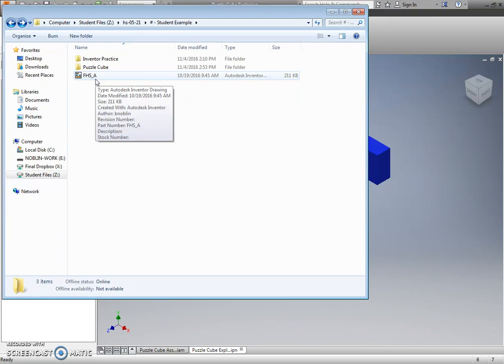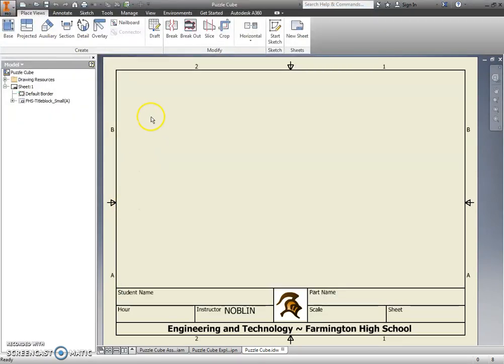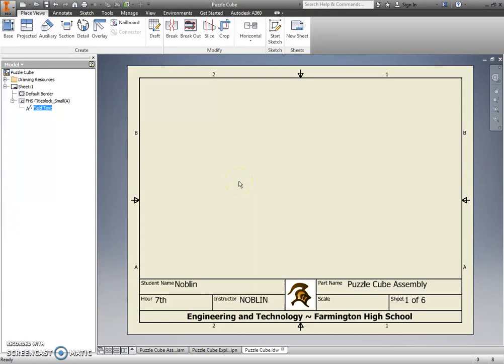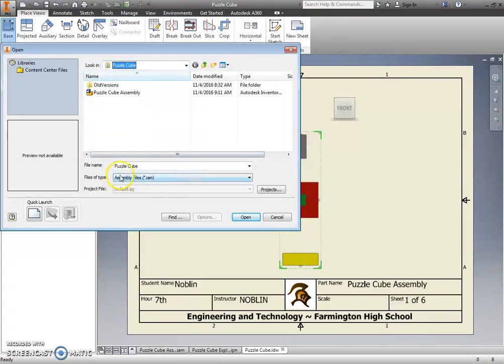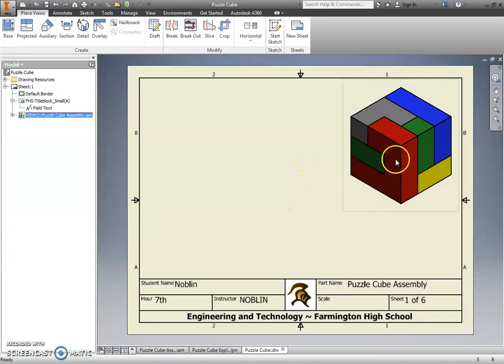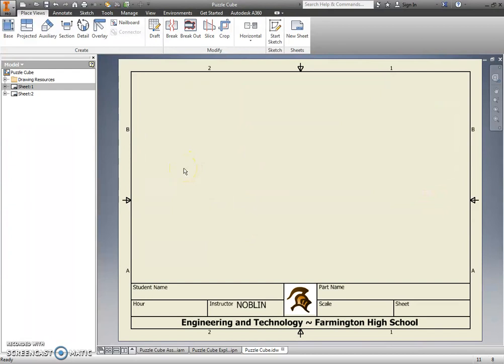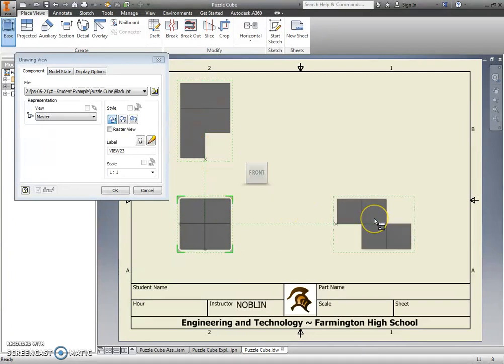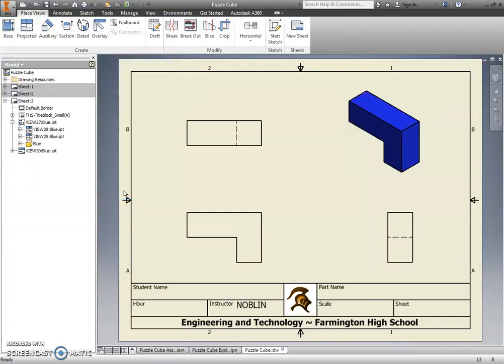Noblin Inventor Tutorial - Puzzle Cube 003 - Drawings - Placing Views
This video shows how to create a Drawing of the Puzzle Cube Assembly.

New concepts discussed include the .idw file type and the Place Views command.